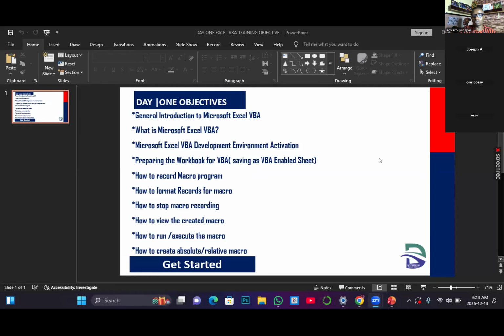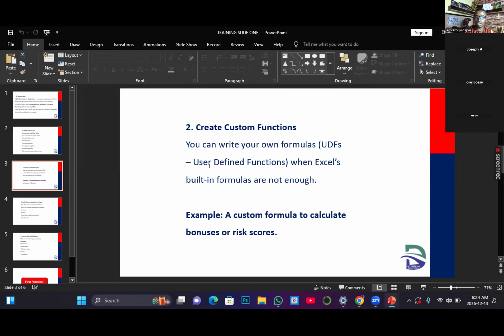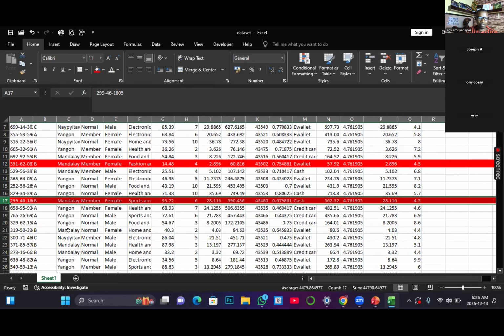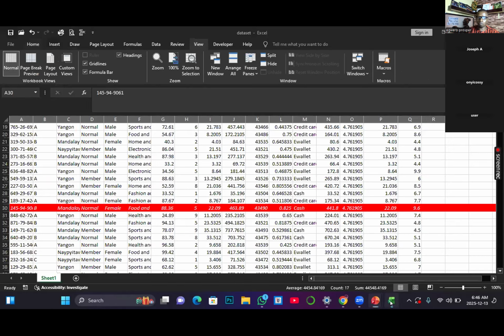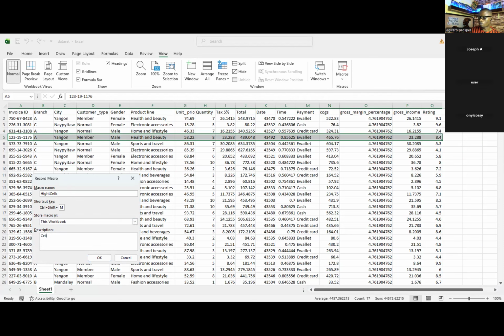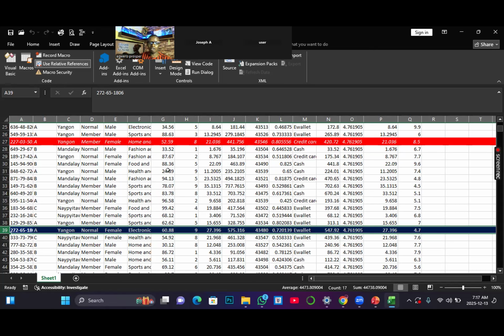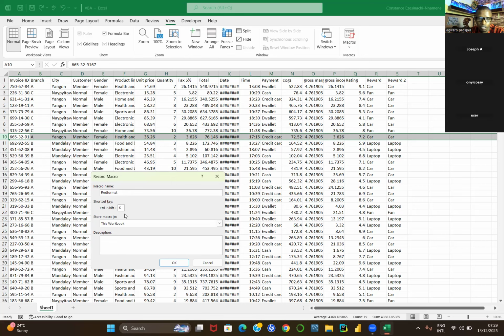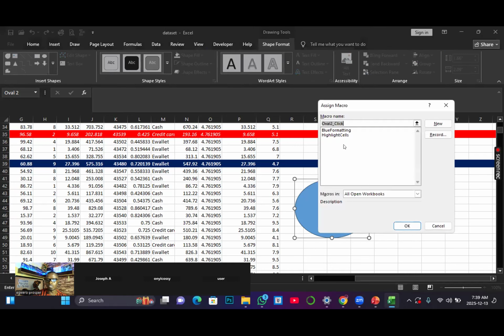Introduction to Excel VBA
Focusing On How To Create and Recording Macro- Automating  Formatting